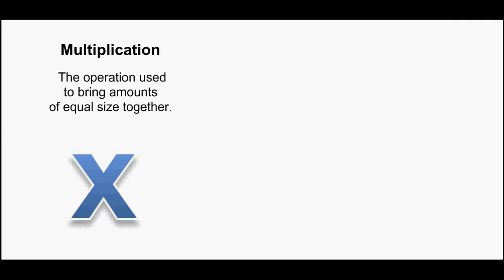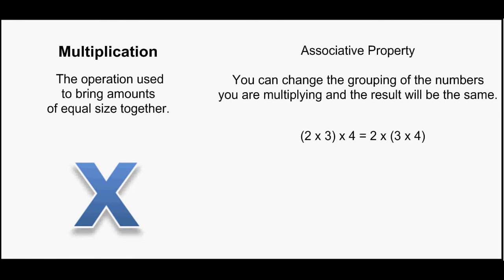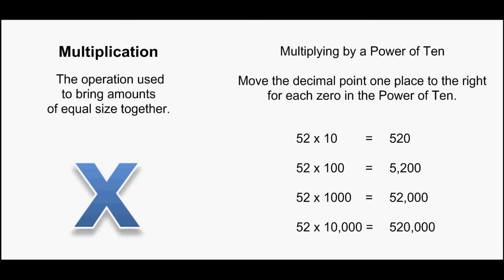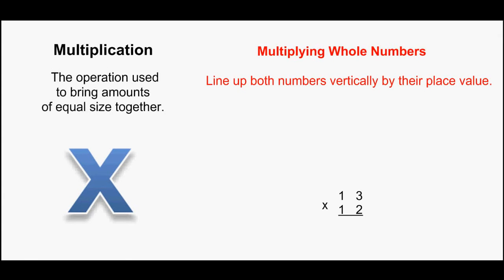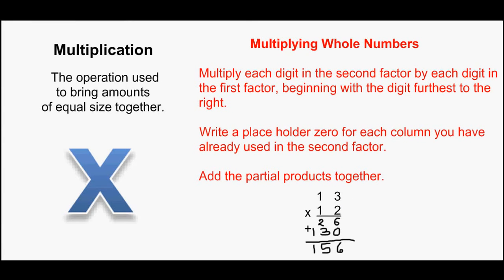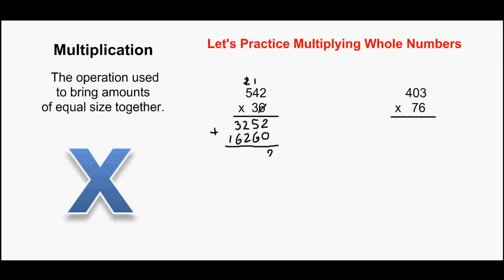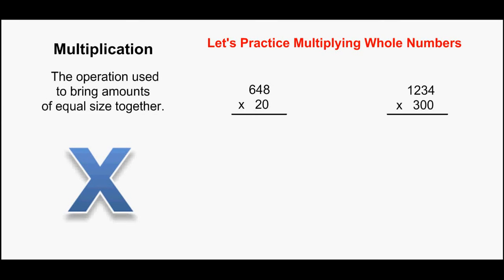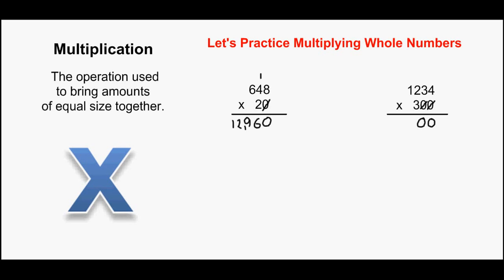Multiplying Whole Numbers